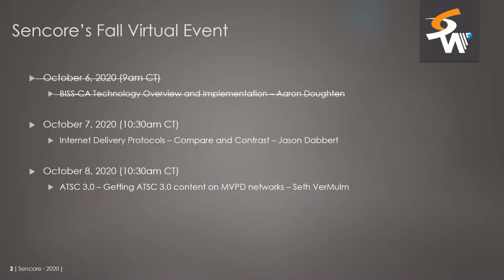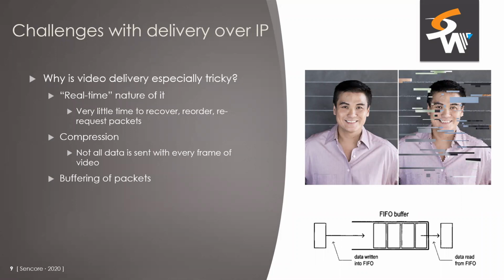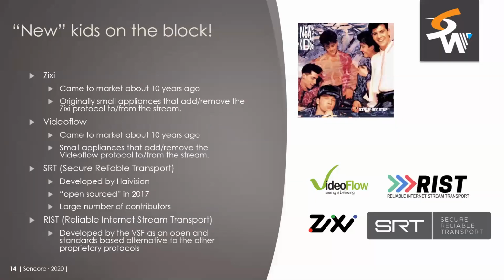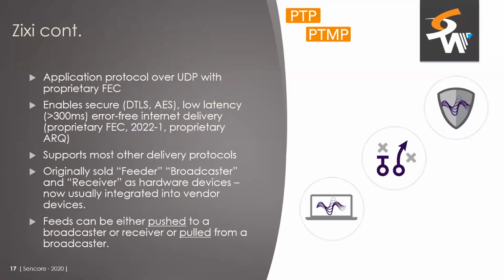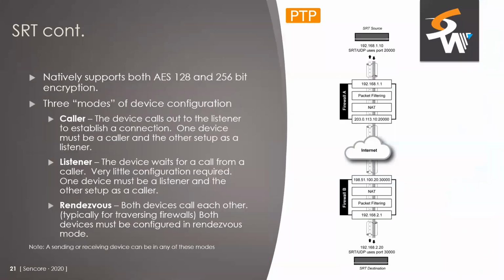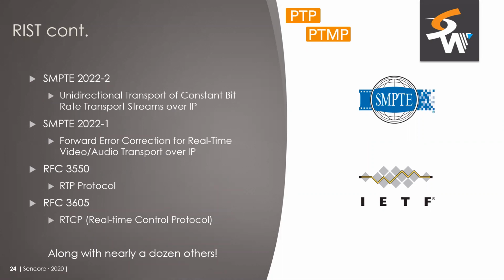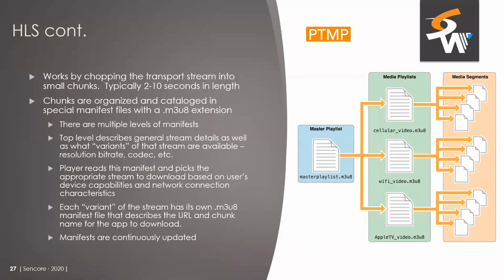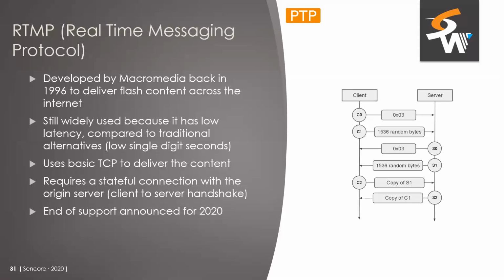Sencore - Internet Delivery Protocols - Compare and Contrast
Delivering real-time video across the internet is nothing new, but with so many options out there, how do you choose the one(s) that will best fit your specific needs? Redundancy, Cost, Latency, Management, Error Resiliency, Ease of use; these are all important factors to consider when choosing an internet delivery protocol for your distribution or contribution needs. Join Sencore to learn the details of each, to be able to make an educated and informed decision that best meets your objectives. Jason Dabbert, Product Manager at Sencore, will discuss the inner-workings and why each are important.